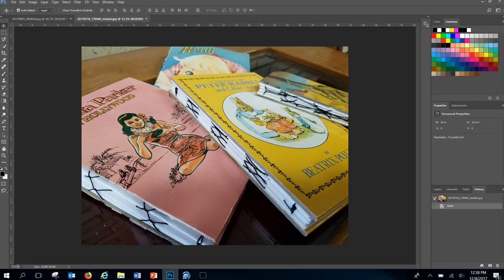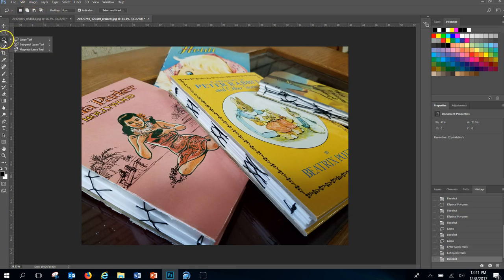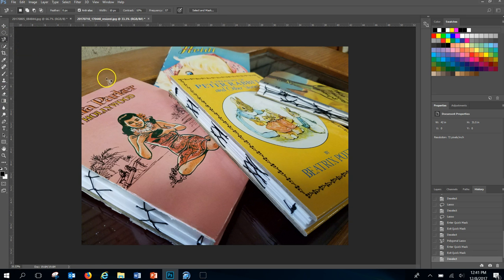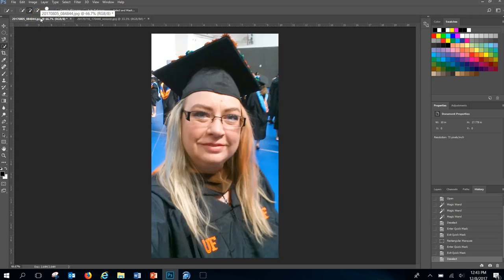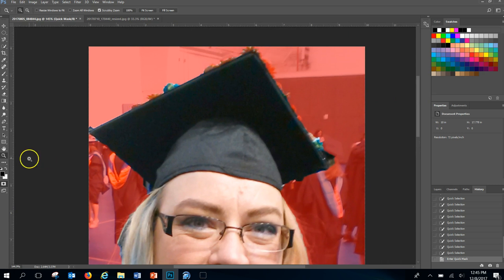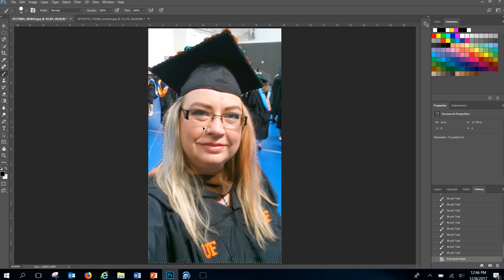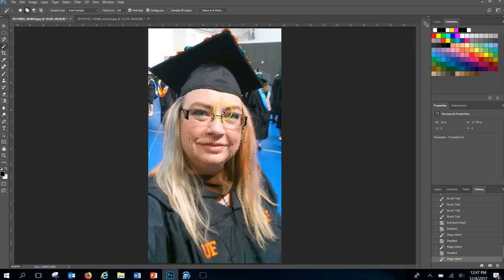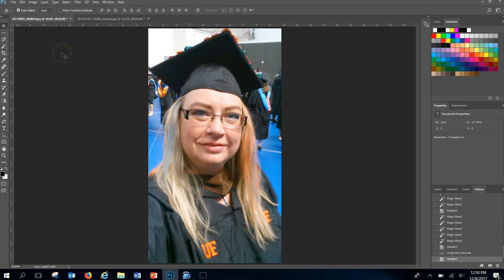Photoshop Selection tools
DMPS Photo 1 - Using the Selection Tools